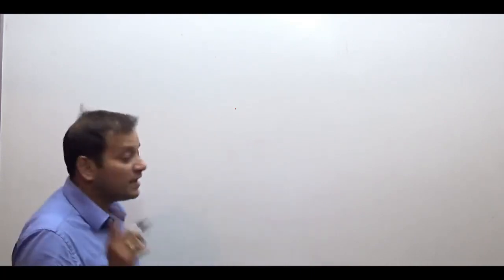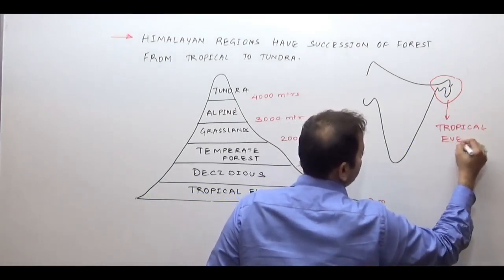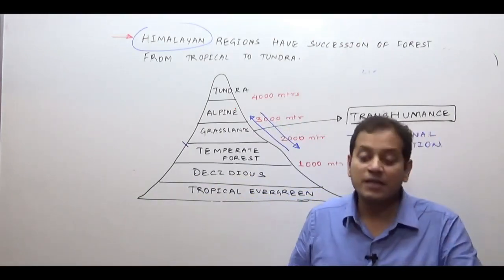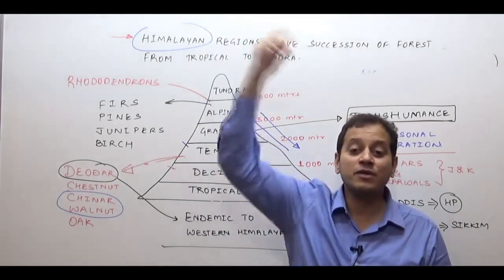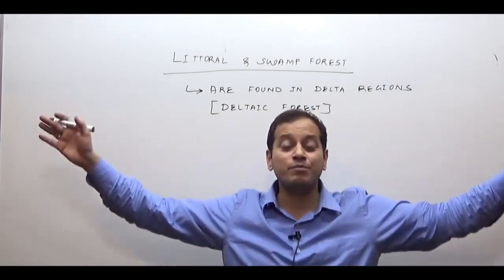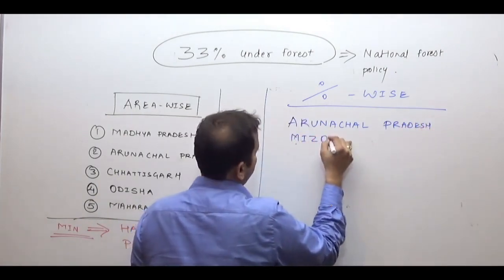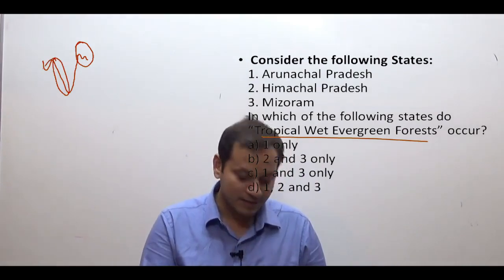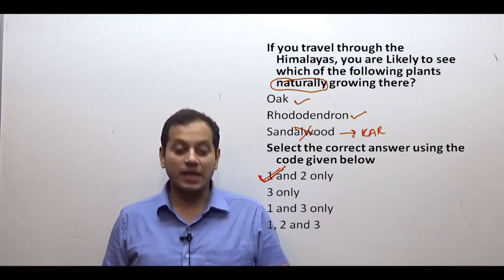Natural Vegetation part 4